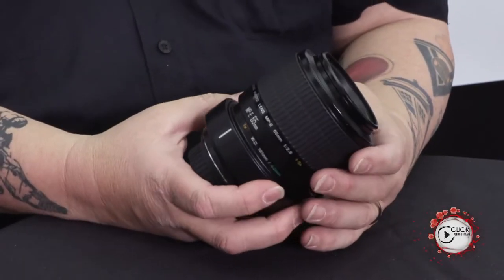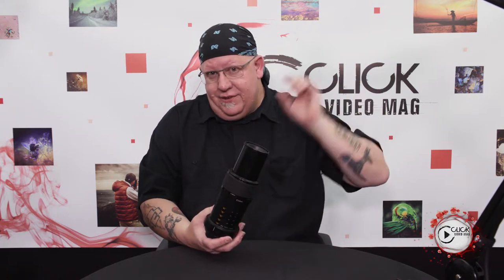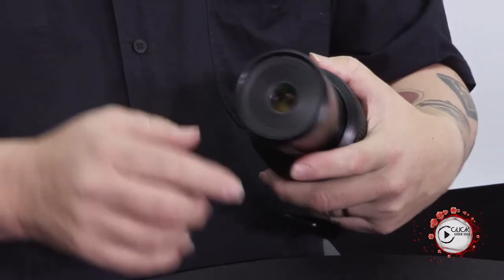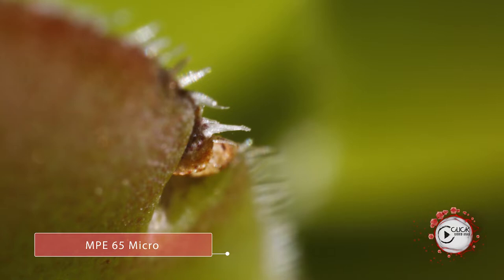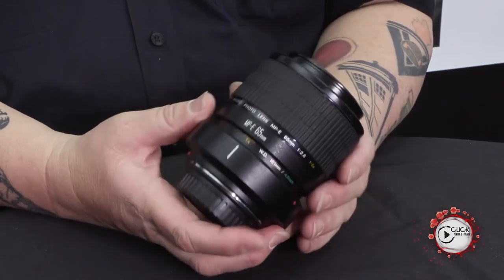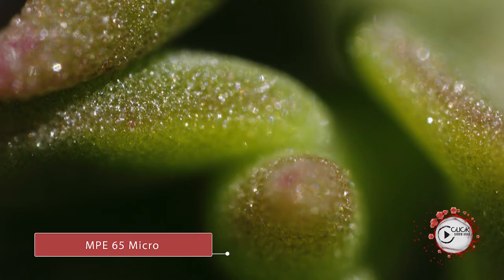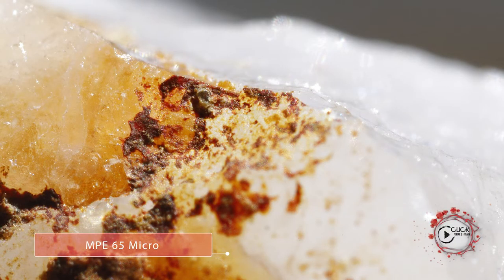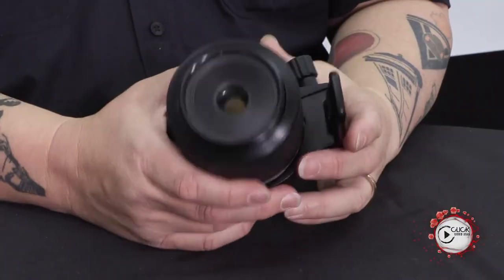Lensday Wednesday Ep 41 - MPE 65mm f2.8 Macro / Micro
The last in the macro range of lenses. This is a really interesting little beauty have a look and discover more.